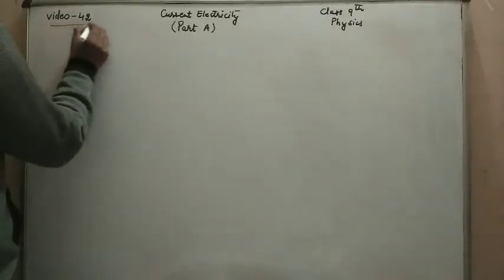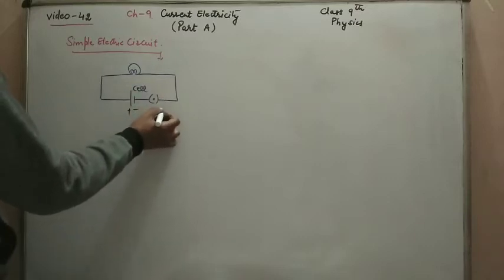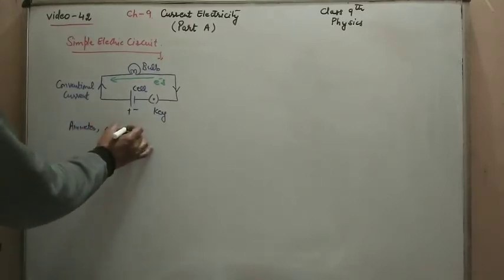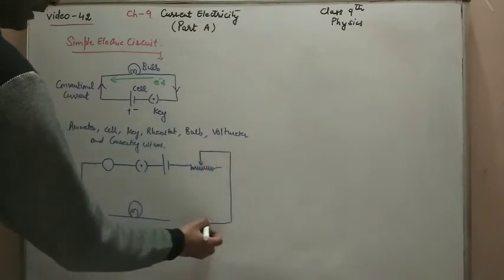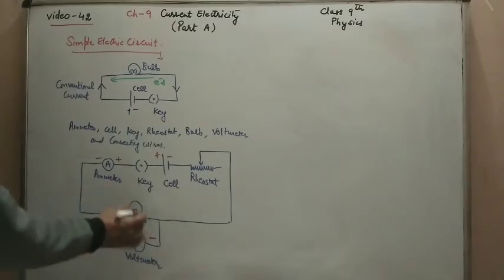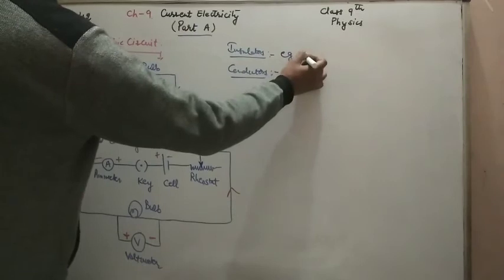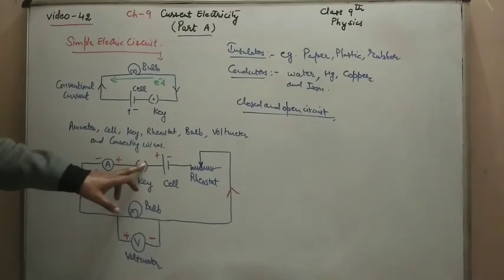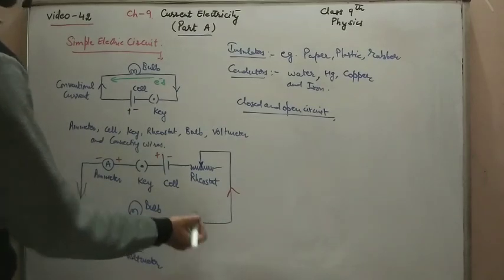Class 9, Subject -Physics, Video- 42 , Chapter - 9, Current Electricity ( Part A ) by Mr. Rajesh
Current Electricity
 ( Part  A )